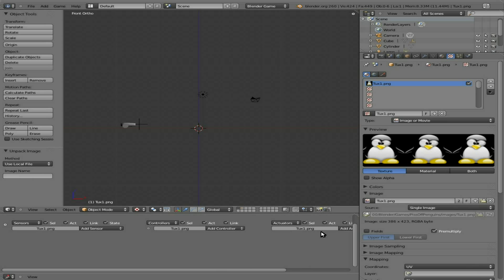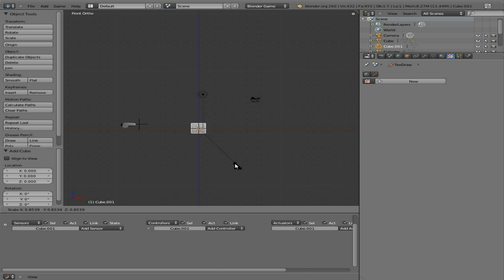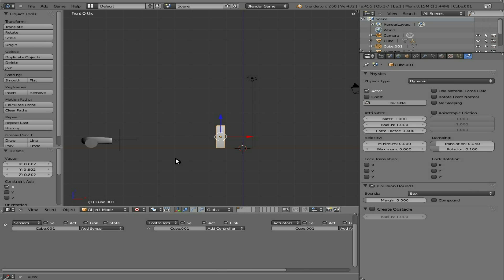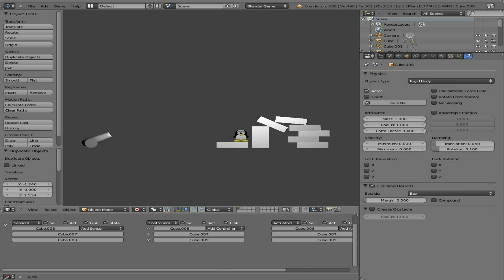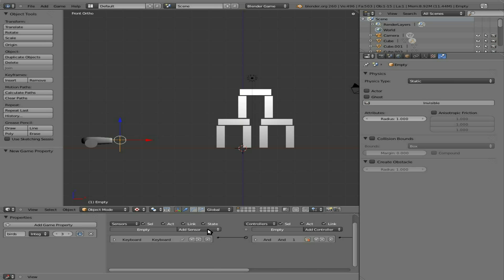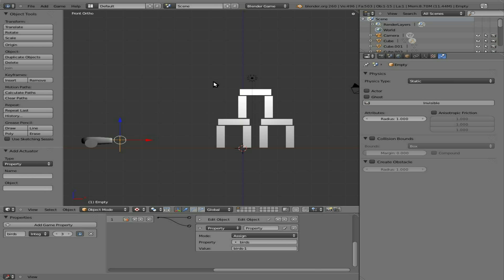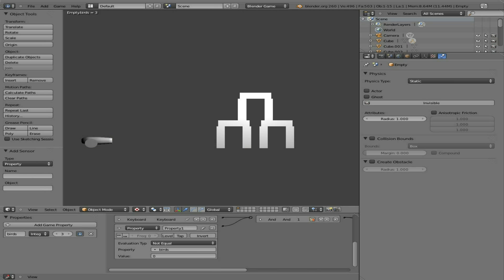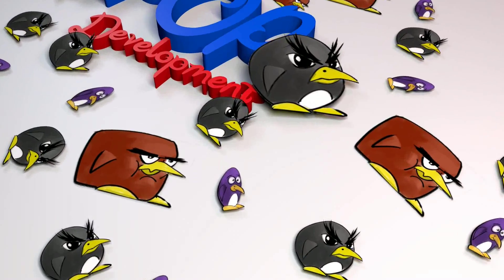POP Tutorial v0.0.2